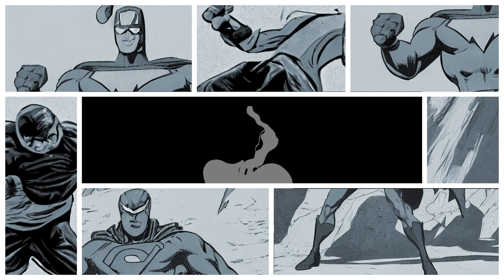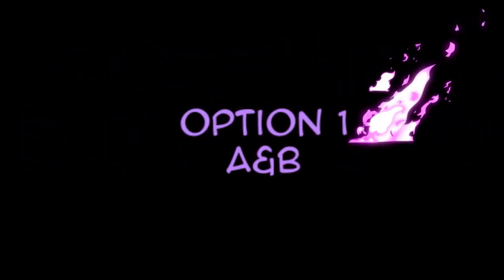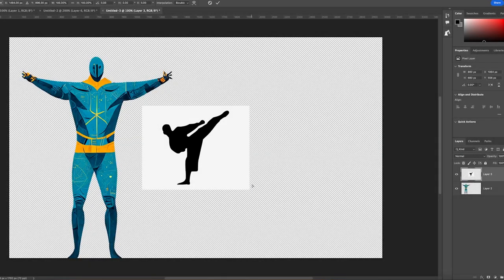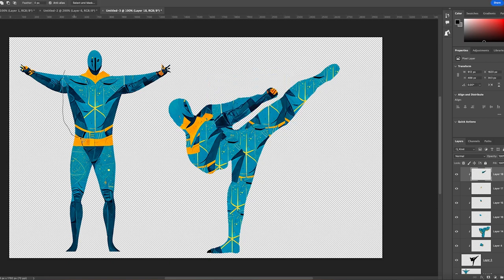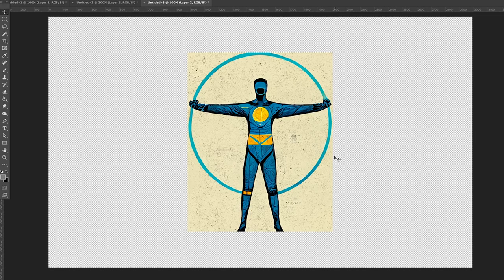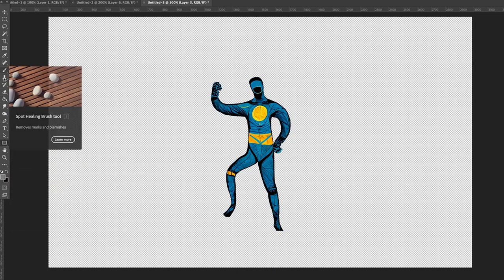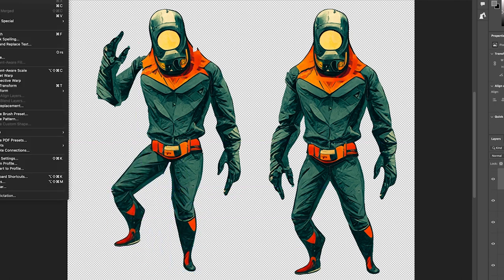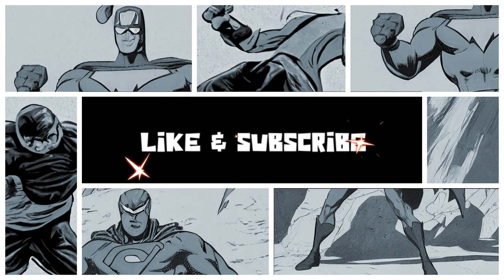3 Ways to Pose an Ai Comic Character from MidJourney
How do I get my ai Comic Characters into different poses? It's a question that's as old as time itself. In this video I go over 3, yes 3 methods to get your ai comic art characters from MidJourney or any other ai art engine into different poses...and hey, 2 of those 3 actually work.

We start off this little video by talking about what makes a good posable character and some prompts you might try in midjourney to increase your chances at getting a posable character. Then we dive into 3 different ways to  pose characters from prompts to photoshop.